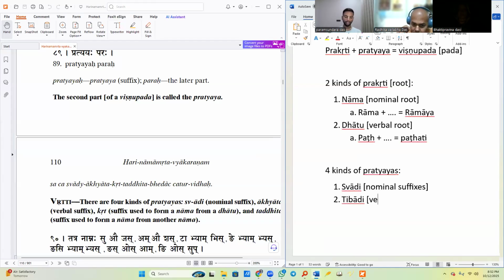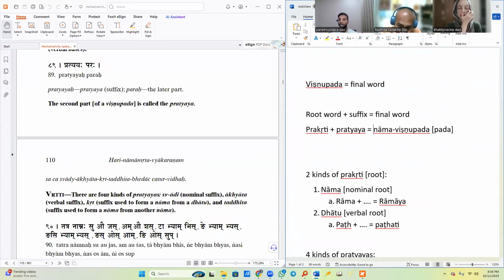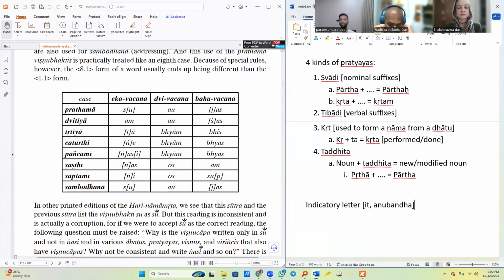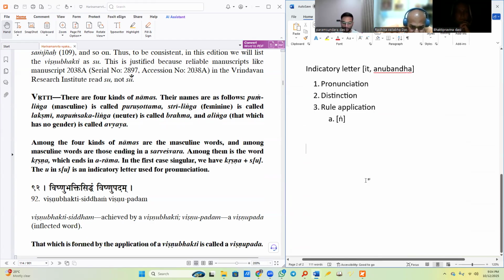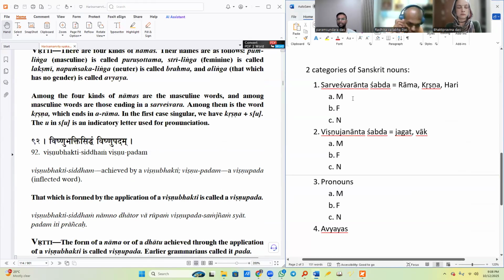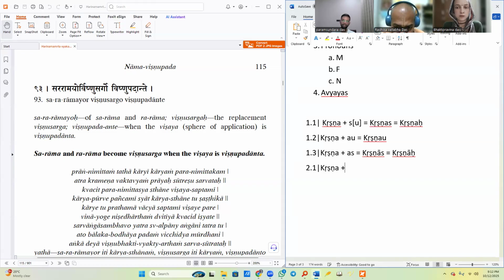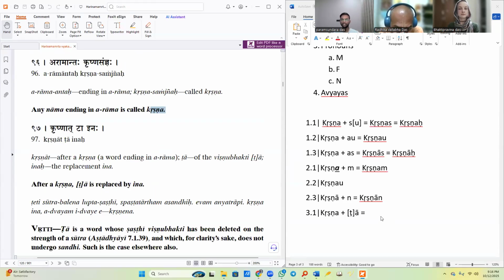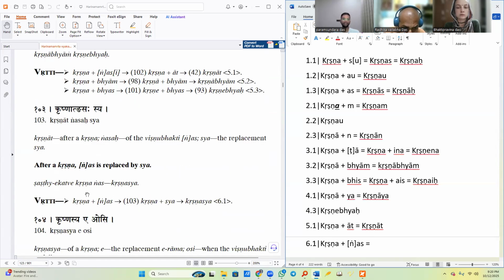HNV | Class 9 | Jiva Goswami